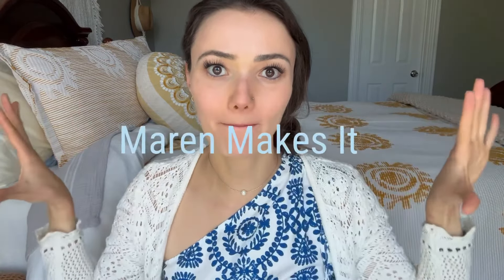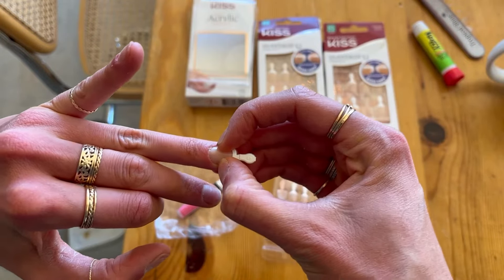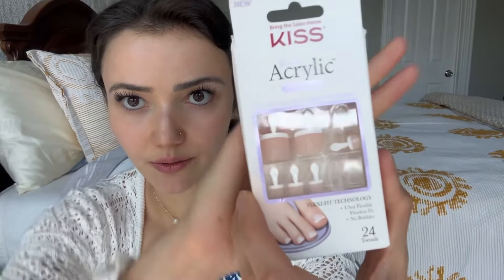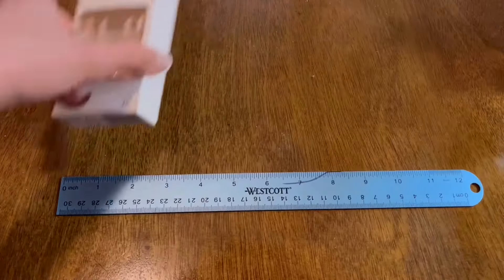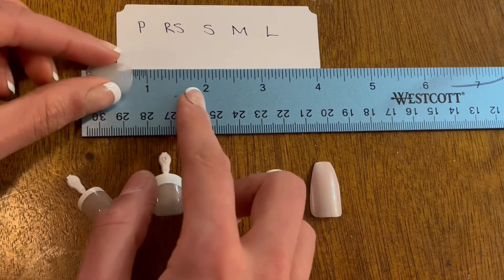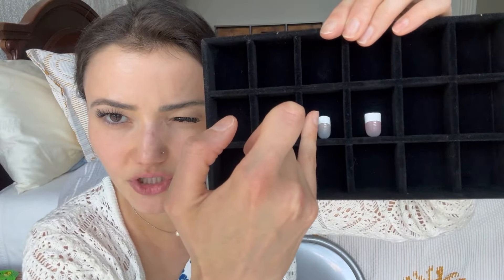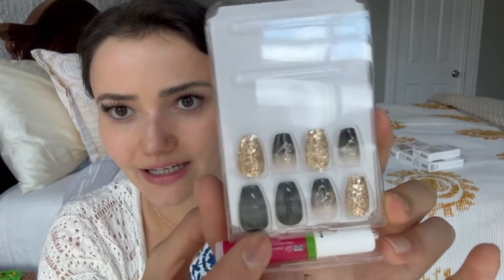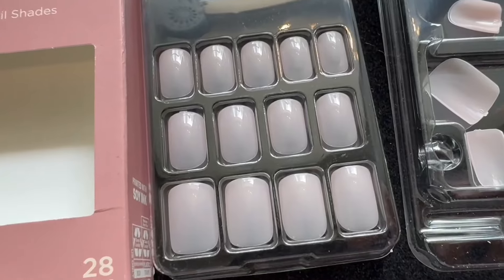KISS Glue on Nails: The Most In-Depth Review & Style Guide Ever 2024!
In today’s video, we will go on a deep dive into the brand KISS nails. KISS makes both press on nails and glue on nails. This video is going to focus on their glue on nail collection. Their press on nail line is called imPRESS, and I made a whole separate video about those that I will

KISS nails are available at all major retailers in the U.S. that sell beauty supplies from Target to Walmart to CVS to Walgreens to Ulta. These nails have allowed me to give myself a perfect manicure or pedicure at home. In today’s video you’ll see an unboxing of these nails so that you can see the packaging of them. I will also take your through the different lengths these are available in as well as the different shapes, so that you can know exactly what you want to be buying.

We will go over the following nail lengths:
Mini, real short, short, medium, long, extra long.
This will include me showing you the actual measurements and lengths of these nails up close. I will also show you your options for a glue on pedicure.

We will go over the following nail shapes including getting to see them up close: squoval, square, oval, coffin, almond

We will go over the following nail finishes: glossy, metallic, glitter, matte, shimmer

We will also talk about all the collections available in the Glue-on Nails including Everlasting French, Bare But Better, Salon Acrylic, Gelish, Jelly Fantasy, Velour Fantasy, and more. I will also show you the additional "special glues" that you can buy if you don't want to use the default glue that comes in the pack. These "special glues" include the powerflex glue, the max speed glue, and the brush on nail glue.

I will show you these nails up close including how to apply them, how to read the nail sizes in the kit, how many nails are included in a kit, tips for longevity. This video will be a great overview into the brand for beginners and long-time fans of DIY nails alike.

—xoxo Maren

My favorite glue on nails from KISS:

Bare But Better:

However, any money I make goes into growing the channel and buying more products to test for you all. As you can tell from how much research went into this video, I literally have spent years trying these nails.)